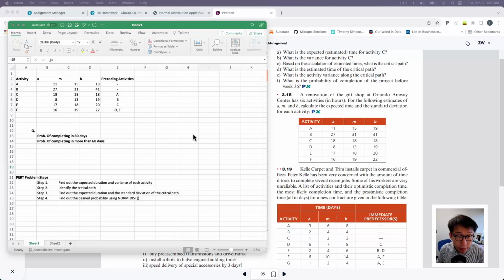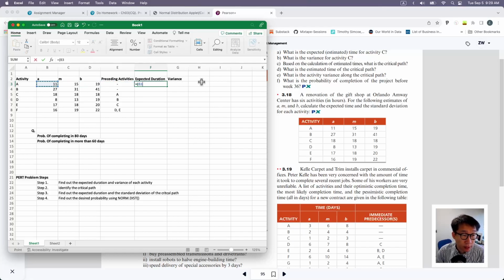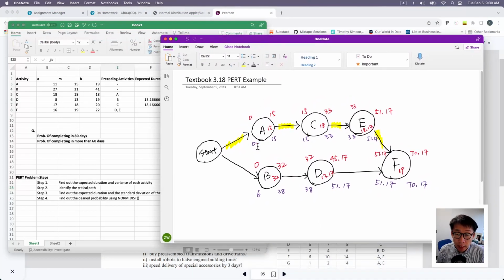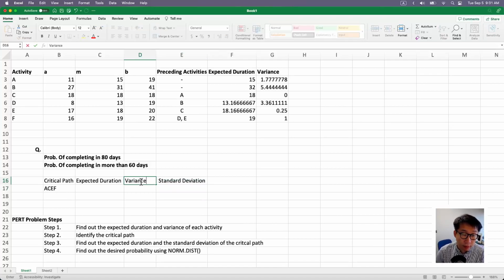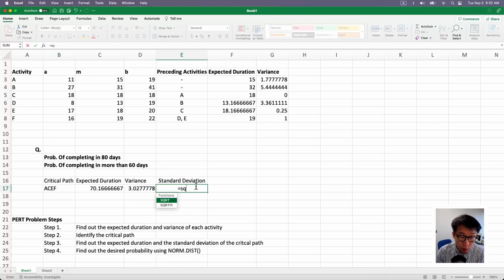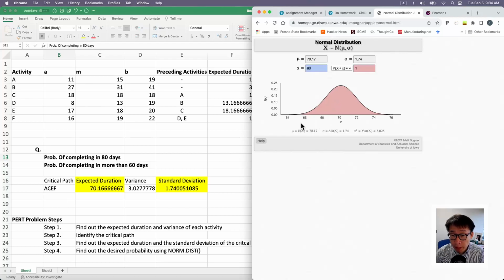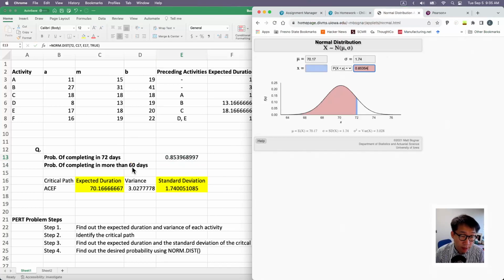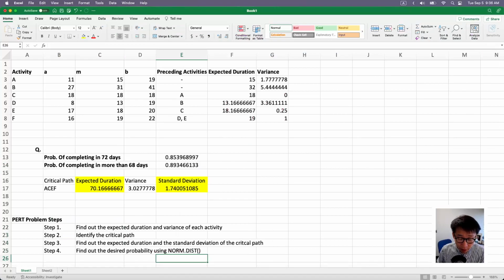Ch03. Project Management - PERT Example 3.18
Heizer, Barry, and Munson (14th) Chapter 03.